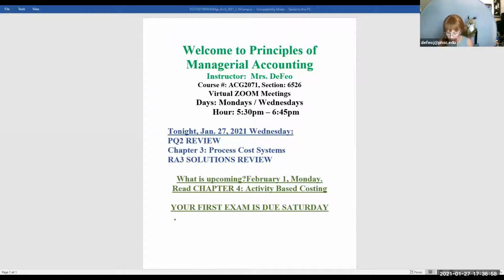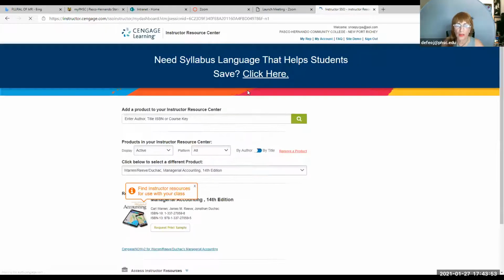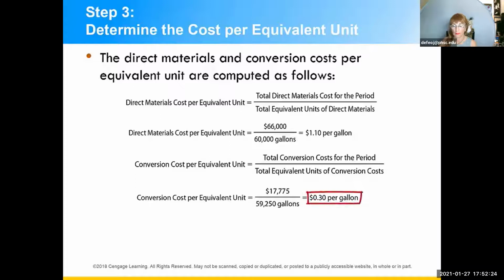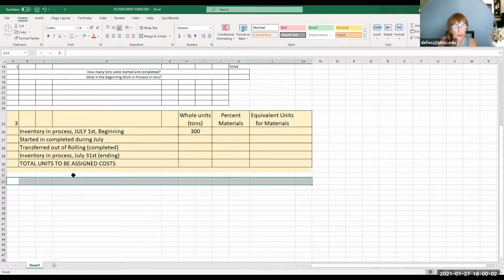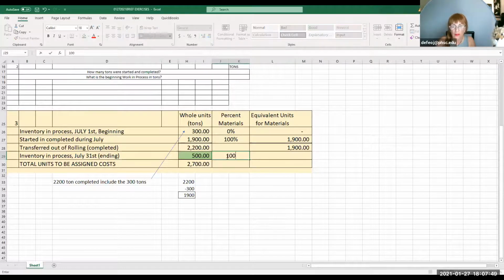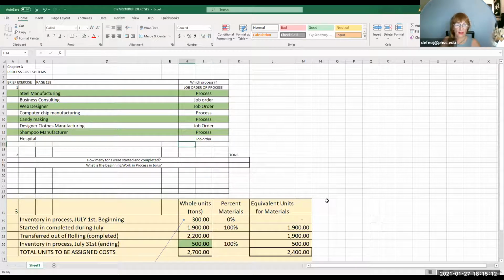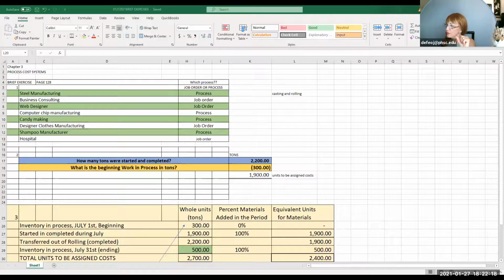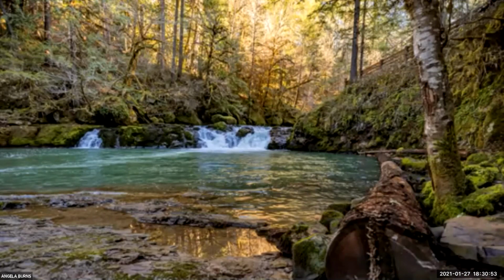ZOOM Meeting Jan 27 ACG2071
Chapter 3 of Managerial Accounting: Process Costing